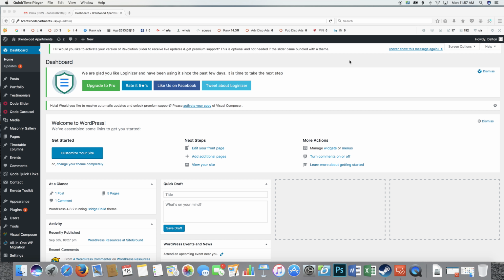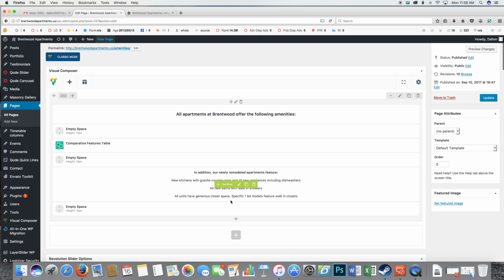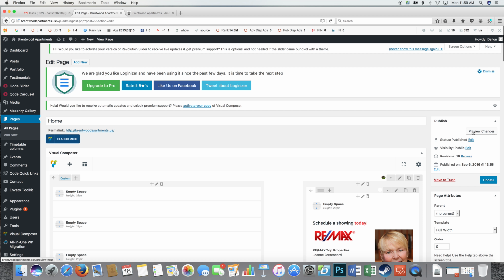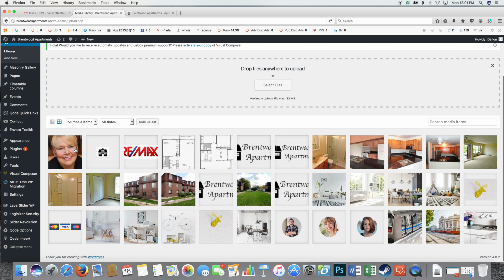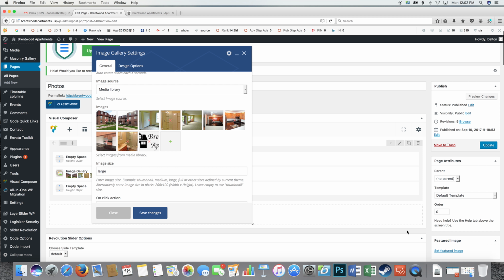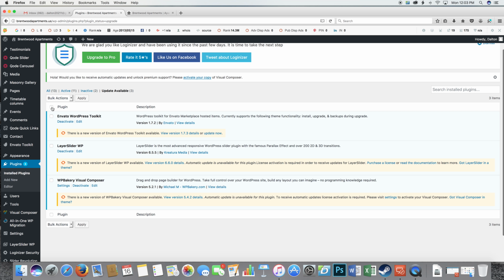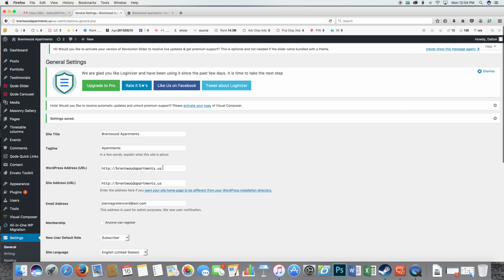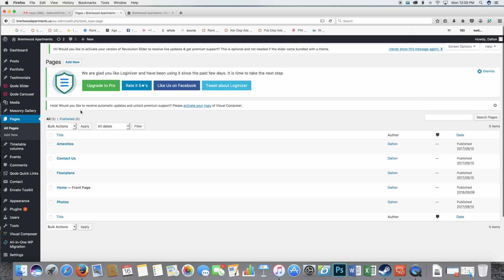Brentwood Apartments Tutorial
How to edit text and add/remove photos.